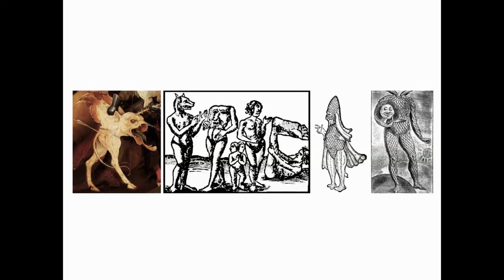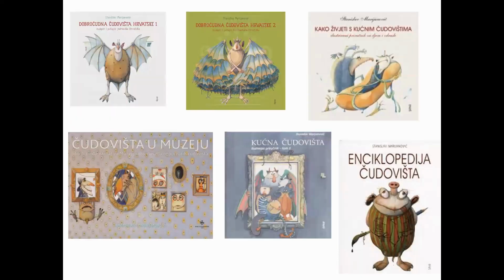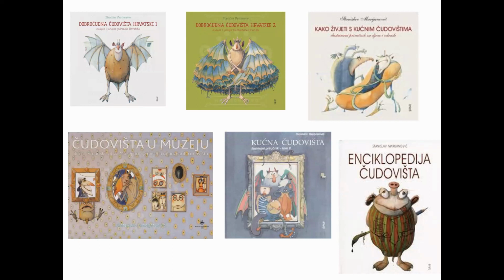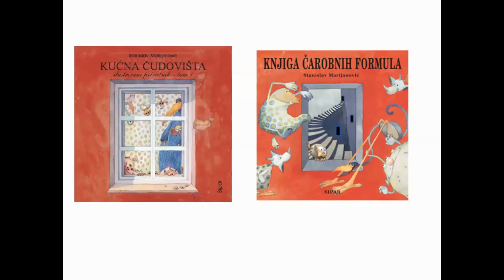Picturebook Conference 2023 | Session 2 | Vladimir Rismondo